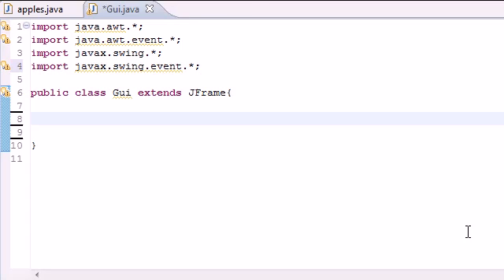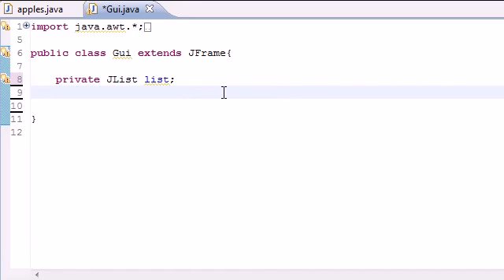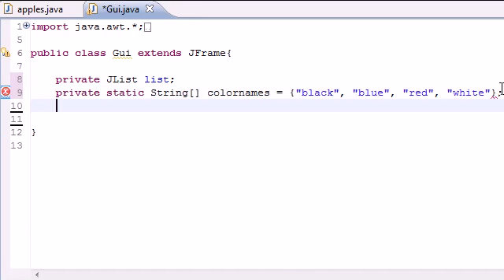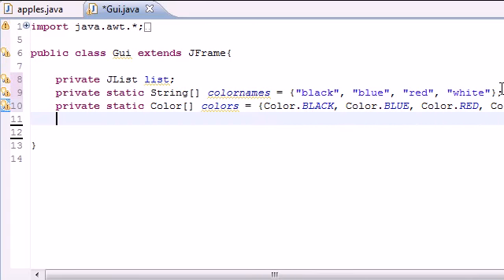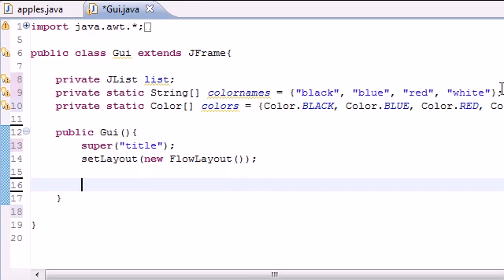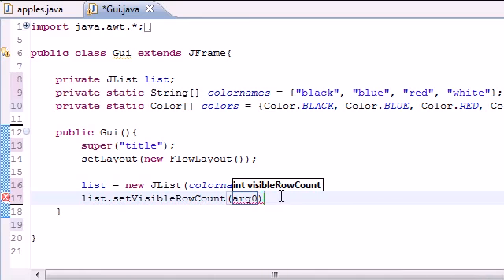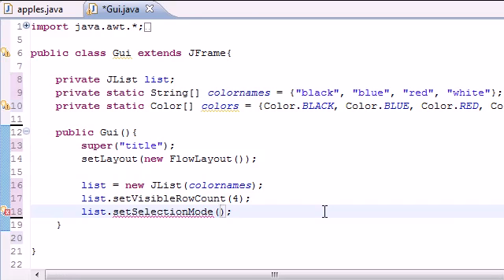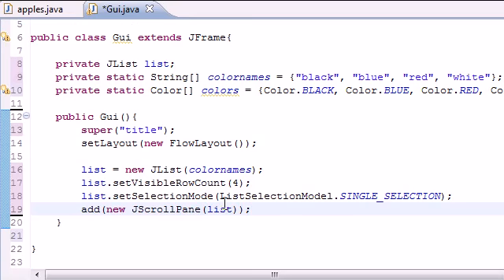Java Programming Tutorial 70 JList